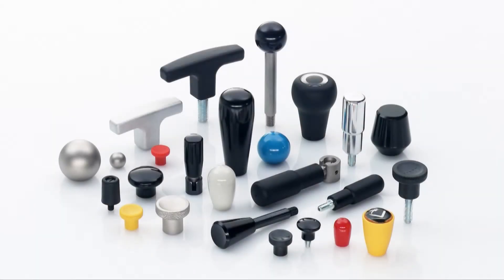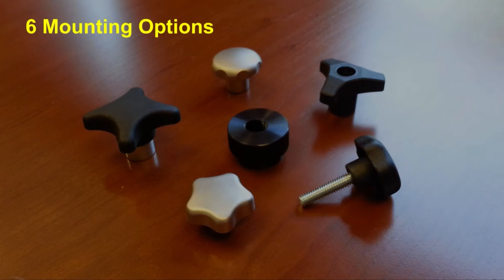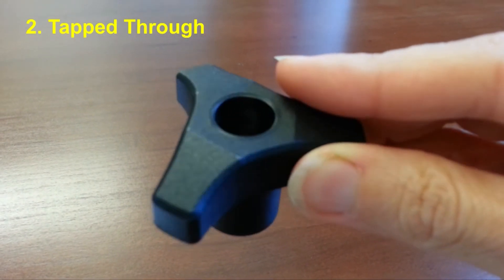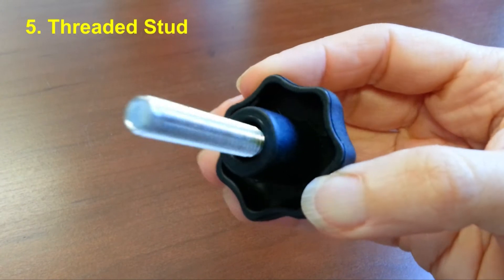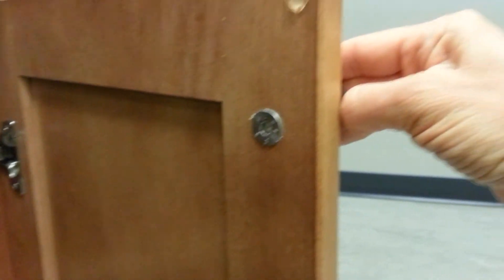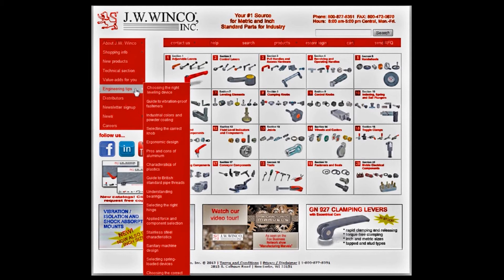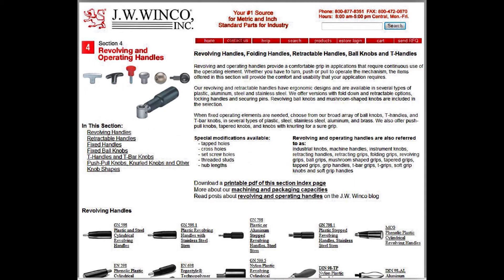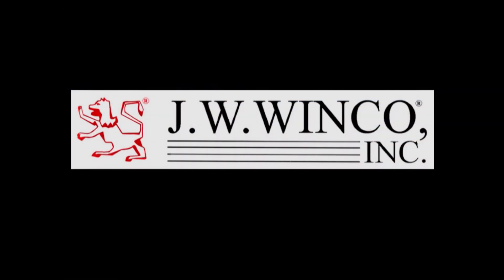Component Seminar: Choose the Right Knob--Mounting Options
The first of four videos on selecting the proper knob for your application, this video reviews the six types of mounting options and how they function.